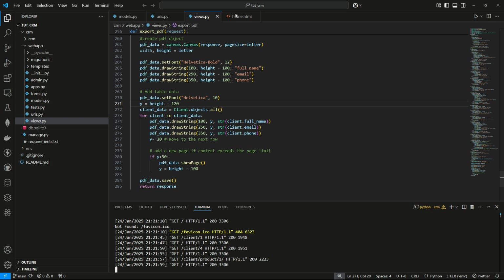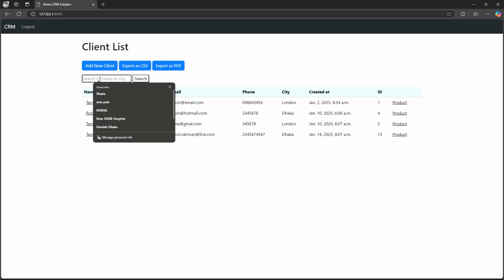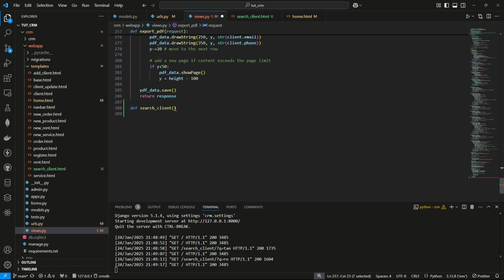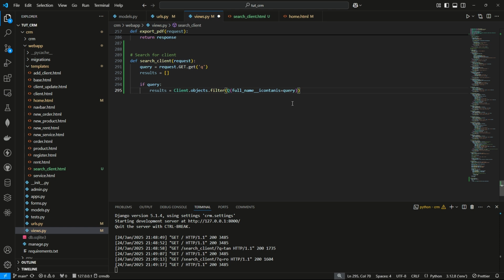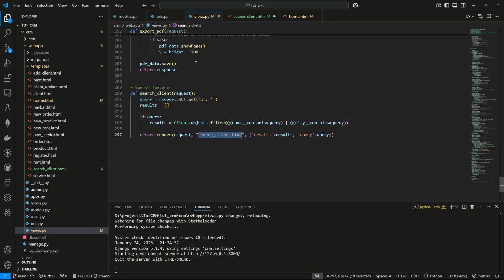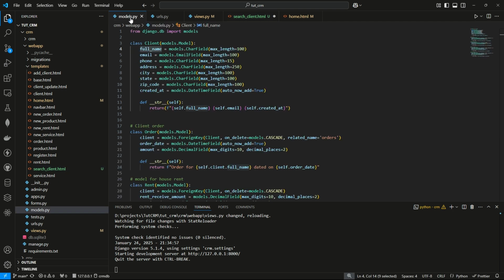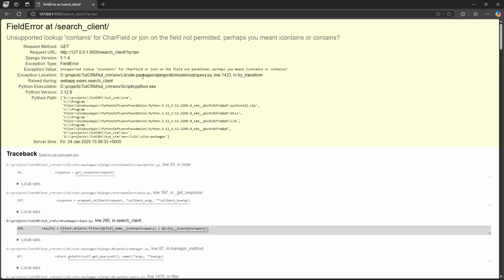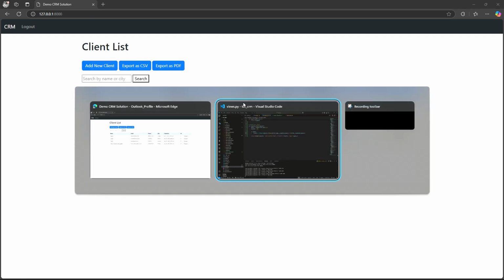Django Real-World Project Tutorial: Build Step-by-Step | CRM | Search and Filter | P-17